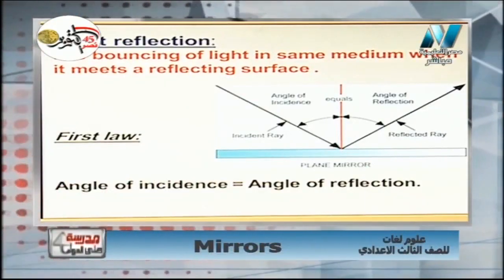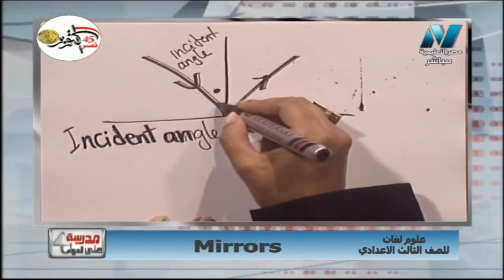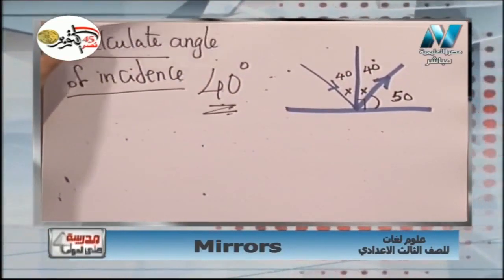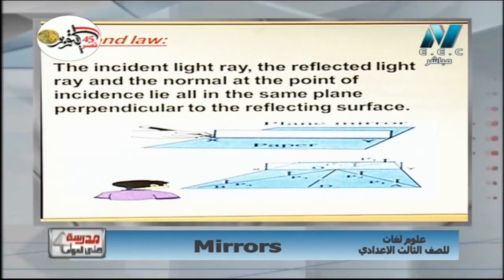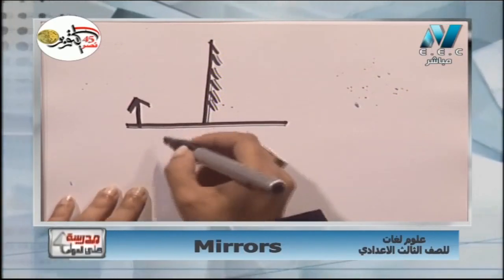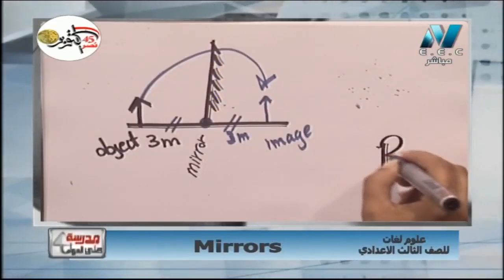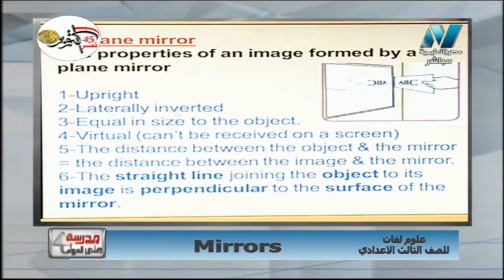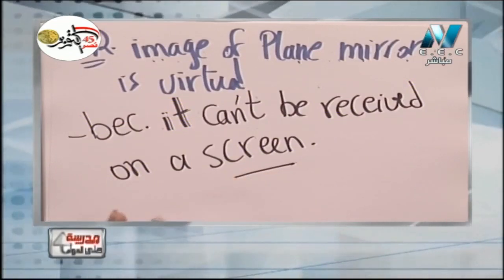علوم لغات 3 إعدادي حلقة 6 ( Mirrors ) أ رشا عبد الله 25-10-2018